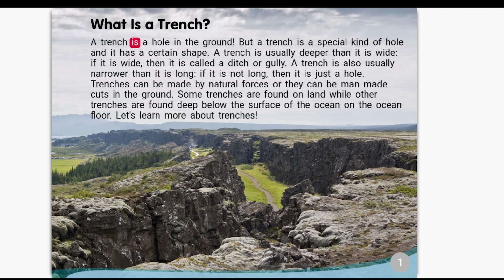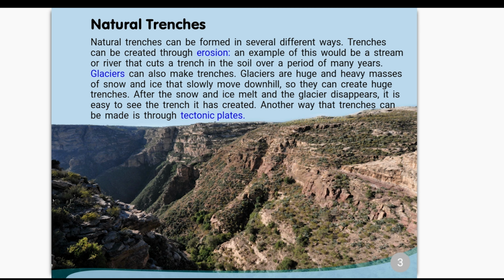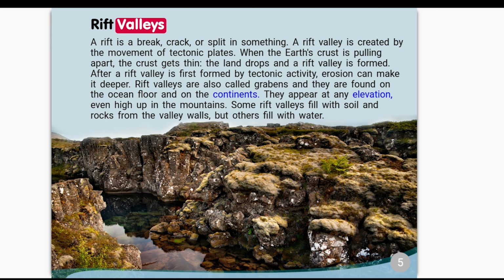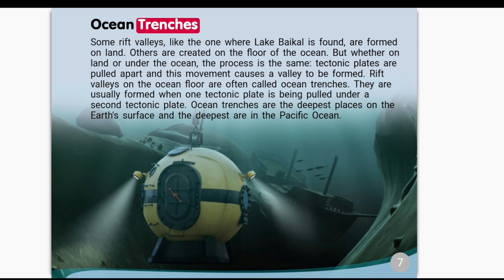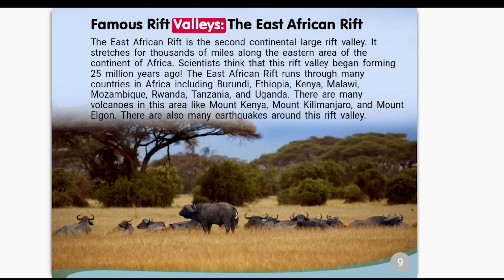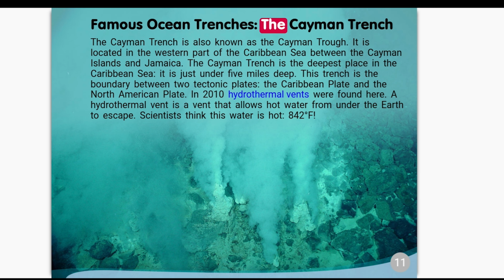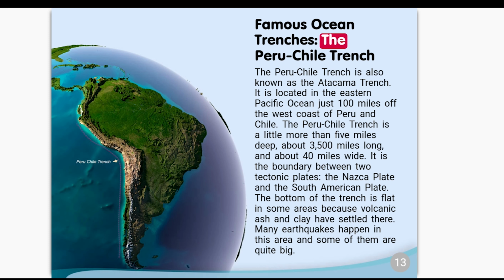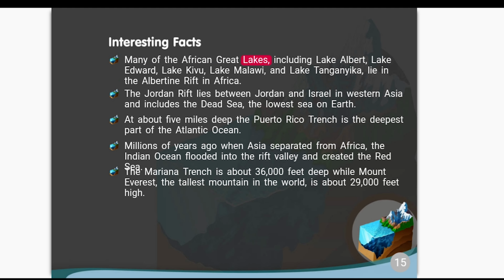Trenches of the World, trincheras del mundo, 世界战壕，خنادق العالم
Teach your children about Trenches of the World, what they are how are they formed, and some of the famous Trenches of the World.
In this informative video we will be talking about what is a Trench,  man-made trenches, natural trenches, tectonic plates, Rift valleys, Rift Valley lake, ocean trenches, and some famous Rift valleys such as the Baikal Rift Valley, the East African rift, the Aleutian trench, the Cayman trench, the Mariana Trench, the Peru Chile trench, and some interesting facts about trenches around the world.
Enseñe a sus hijos sobre Trincheras del Mundo, qué son, cómo se forman y algunas de las famosas Trincheras del Mundo.
En este video informativo, hablaremos sobre lo que es una trinchera, trincheras artificiales, trincheras naturales, placas tectónicas, valles del Rift, lago del Valle del Rift, trincheras oceánicas y algunos valles del Rift famosos como el Valle del Rift de Baikal, el este de África. rift, la fosa de las Aleutianas, la fosa de las Caimán, la fosa de las Marianas, la fosa de Perú Chile y algunos datos interesantes sobre las trincheras en todo el mundo.
Edades recomendadas: 5-9
教您的孩子有关世界海沟的知识，它们是什么，它们是如何形成的，以及一些著名的世界海沟。
在这段内容丰富的视频中，我们将讨论什么是海沟、人造海沟、天然海沟、构造板块、大裂谷、大裂谷湖泊、海沟，以及一些著名的大裂谷，如东非贝加尔大裂谷 裂谷、阿留申海沟、开曼海沟、马里亚纳海沟、秘鲁智利海沟，以及关于世界各地海沟的一些有趣事实。
建议年龄：5-9
علم أطفالك عن خنادق العالم ، وكيف يتم تشكيلها ، وبعض خنادق العالم الشهيرة.
في هذا الفيديو التثقيفي ، سنتحدث عن ما هو الخندق ، والخنادق من صنع الإنسان ، والخنادق الطبيعية ، والصفائح التكتونية ، والوديان المتصدعة ، وبحيرة ريفت فالي ، وخنادق المحيطات ، وبعض الوديان المتصدعة الشهيرة مثل وادي بايكال المتصدع ، وشرق إفريقيا. الصدع ، وخندق ألوشيان ، وخندق كايمان ، وخندق ماريانا ، وخندق بيرو تشيلي ، وبعض الحقائق المثيرة للاهتمام حول الخنادق حول العالم.